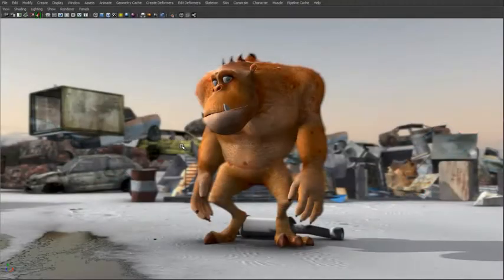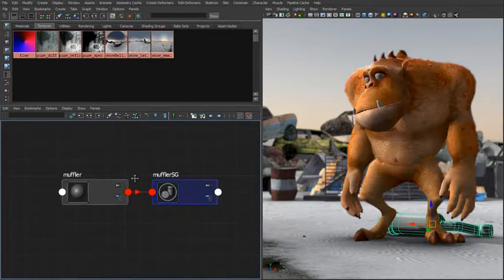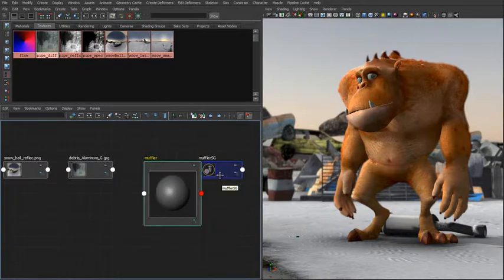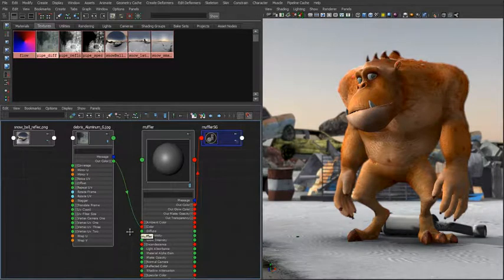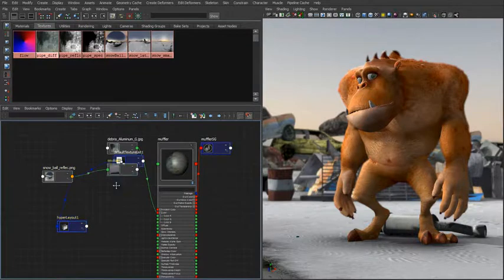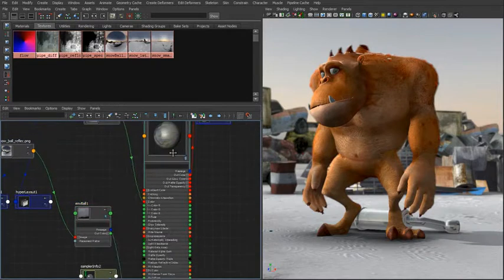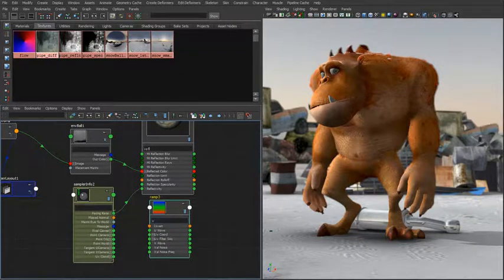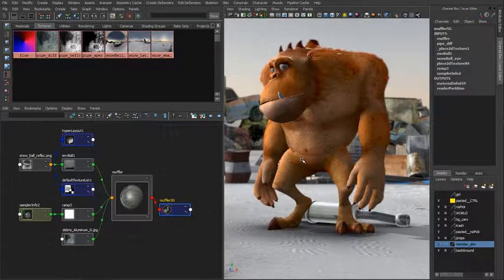Maya 2014 3D Rendering and imaging - Enhanced Node editor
Easily create, edit, and debug node networks.